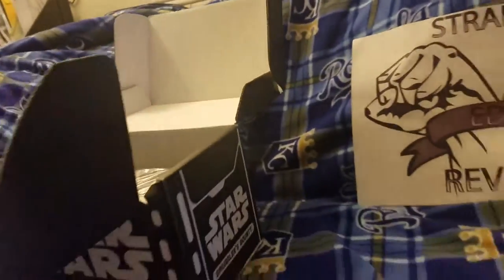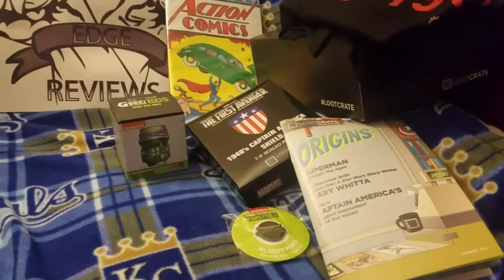January 2017 unboxing review of Loot Crate and mystery gift from Funko!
This is an unboxing video of January 2017 edition of Loot Crate and a mystery gift from Funko subscription.